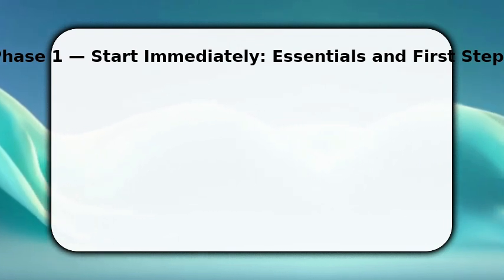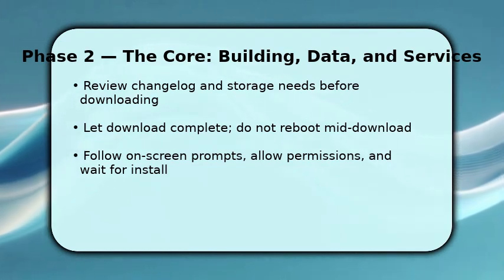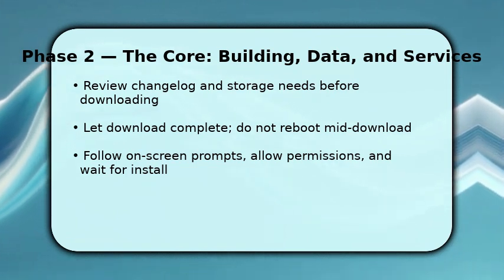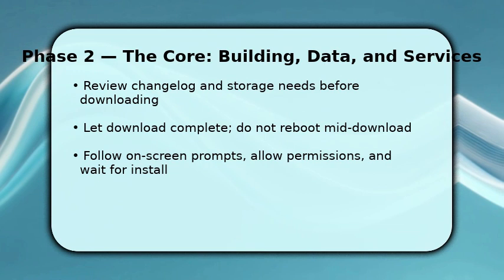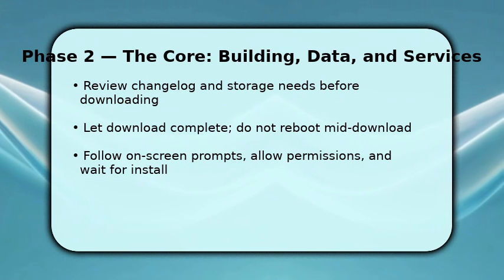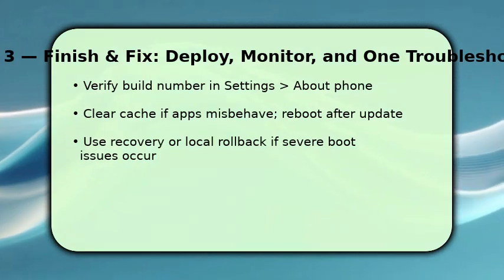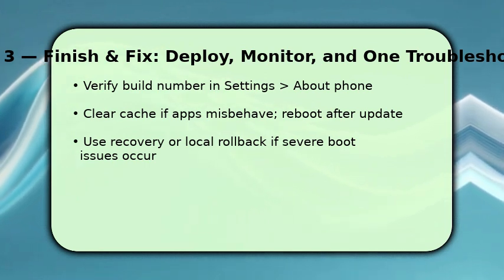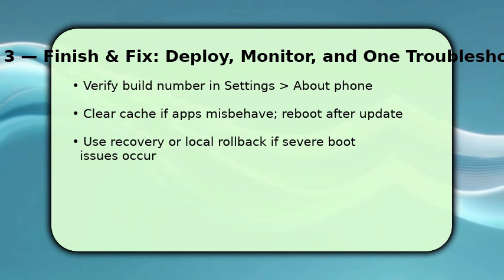How to Update Oneplus Nord Ce 5g - Full Guide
How to Update Oneplus Nord Ce 5g - Full Guide | 🔒 Surfshark VPN Deal — Stay private and secure. $1.99/mo + 3 Months Free ▸

Discover the step-bythy process to update your OnePlus Nord Ce 5G with this comprehensive guide. From checking system requirements to completing installation, we cover all bases for a smooth experience.